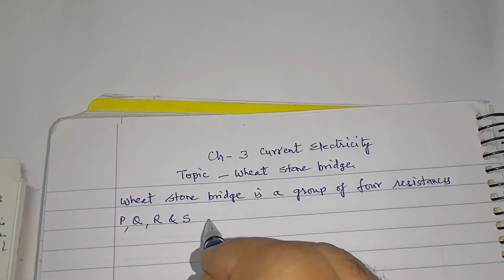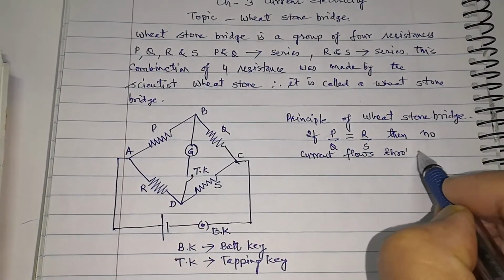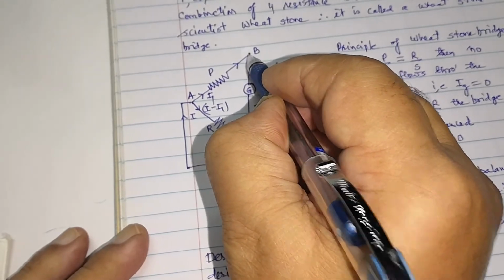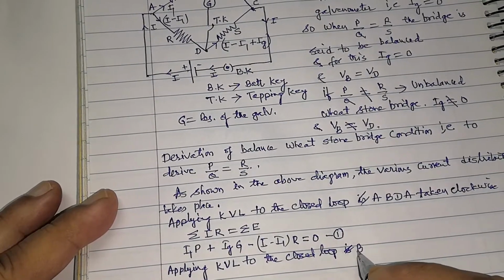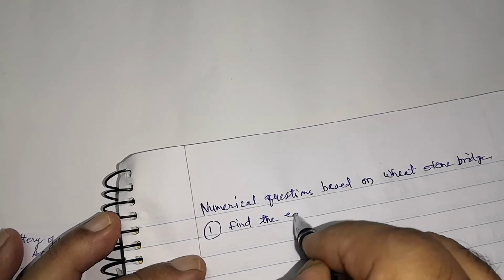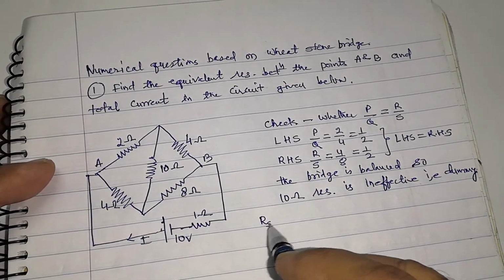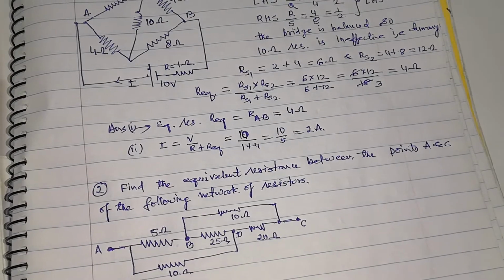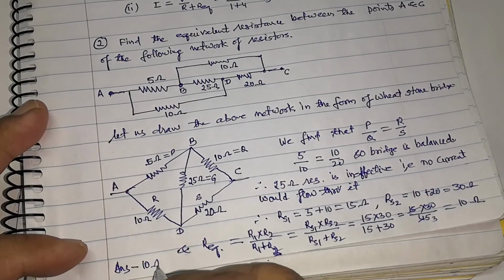Wheatstone bridge by Joseph sir